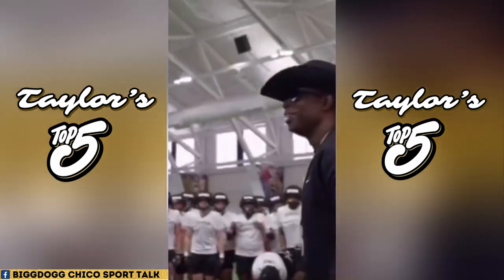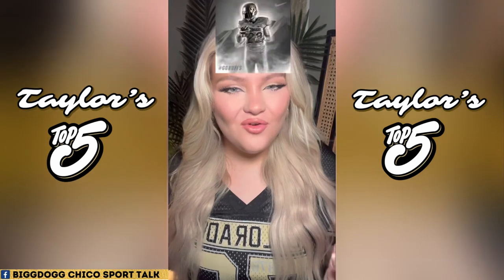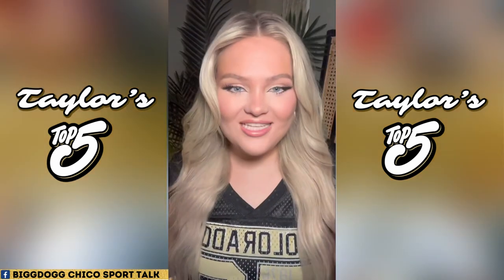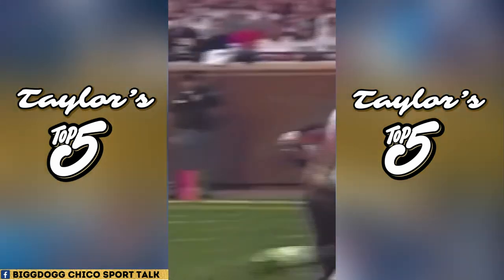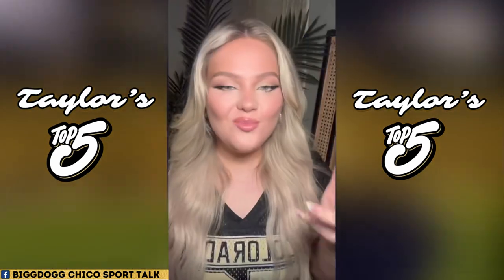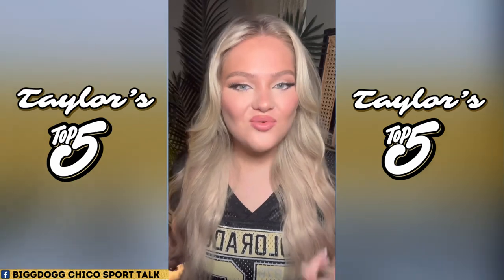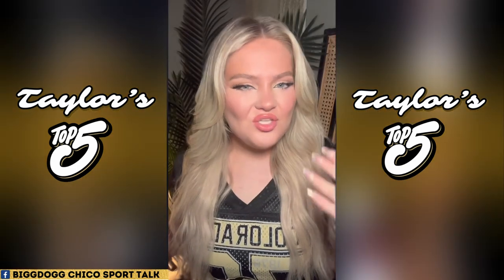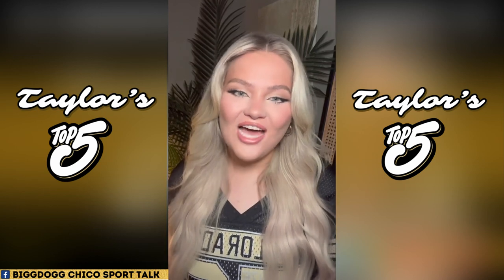Colorado Buffaloes TOP 5 UNIFORM COMBINATIONS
Taylor’s TOP 5 : Colorado Buffs best uniforms • Which is your favorite?

Get Healthy!